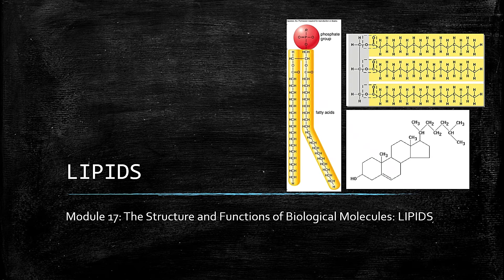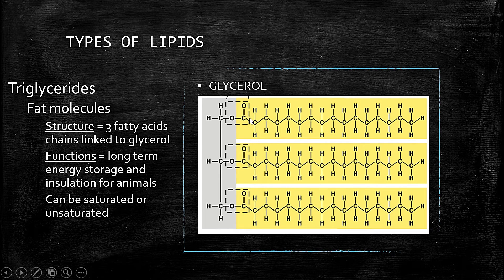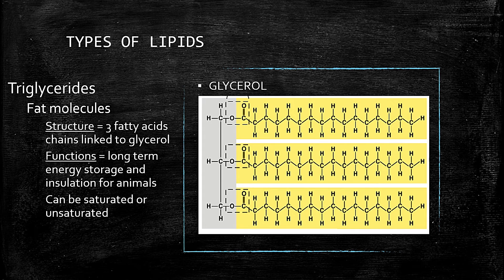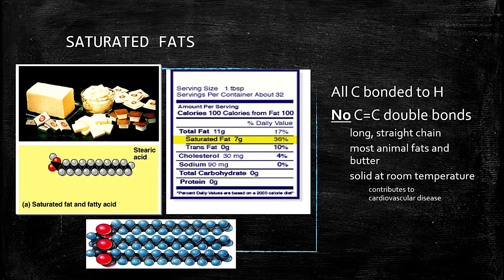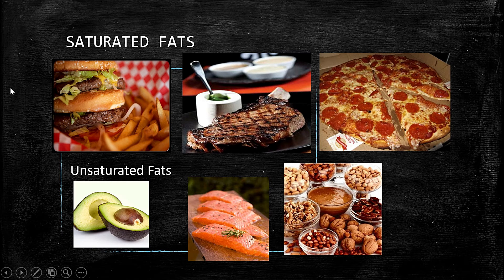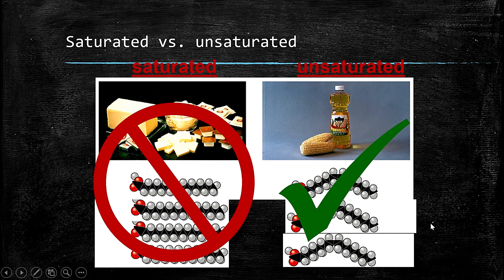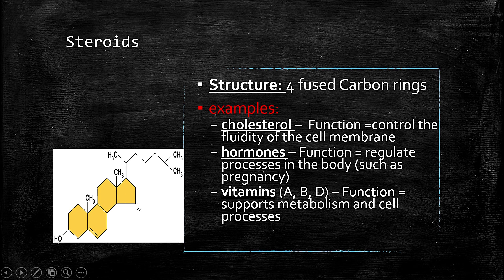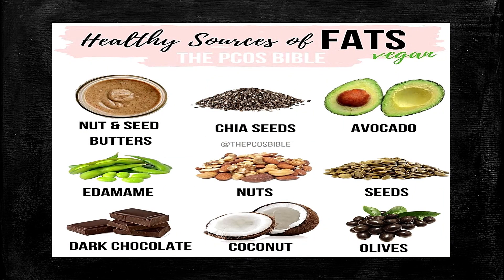STM007 Module 17 Lipids